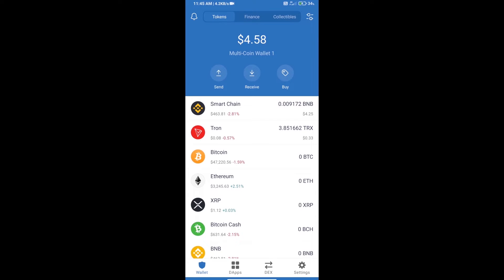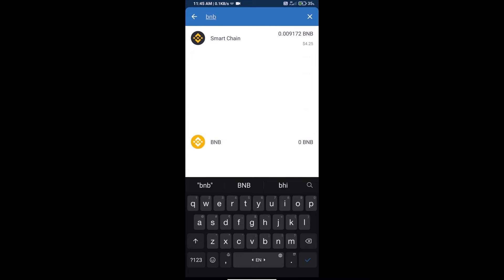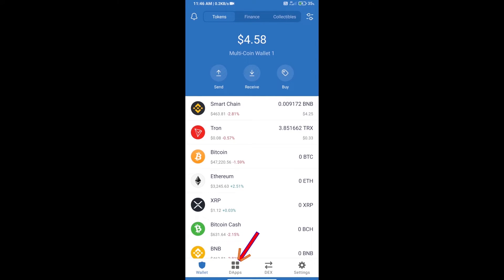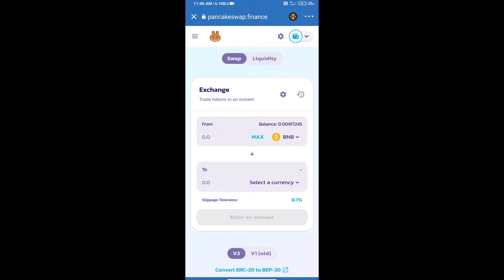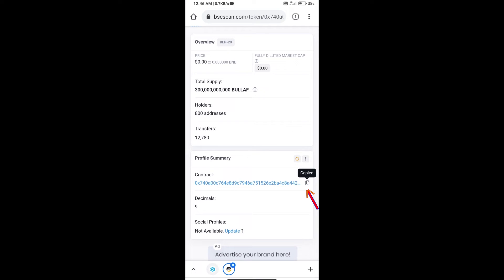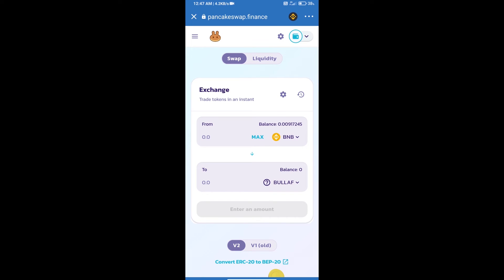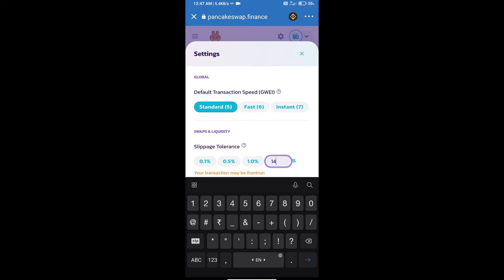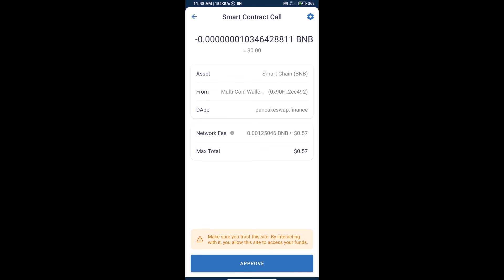How to Buy BullishAF Token Using Pancake Swap & Trust Wallet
How to Buy BullishAF Token Using Pancake Swap & Trust Wallet Hold BullishAF. The only token your wallet needs! No BULLshit rewards!!! Just gains, fair taxes, green candles, and FUCKING buy backs!!!